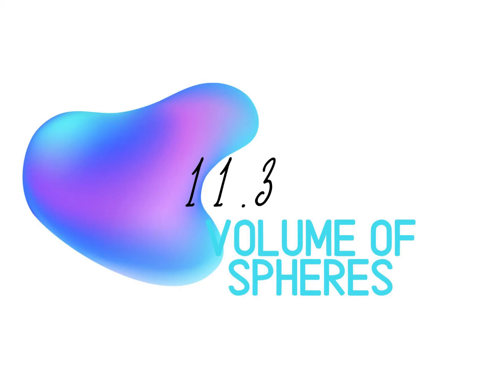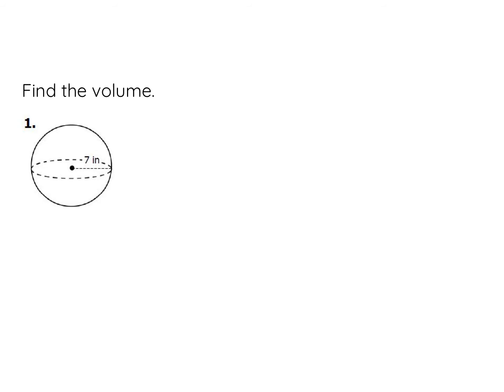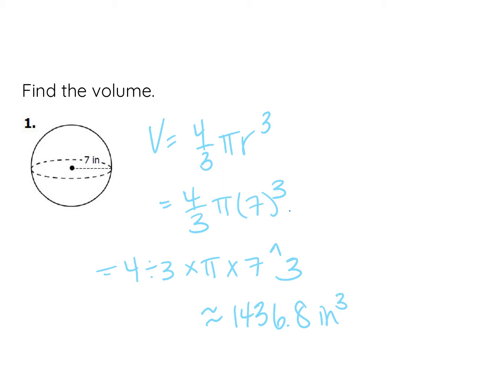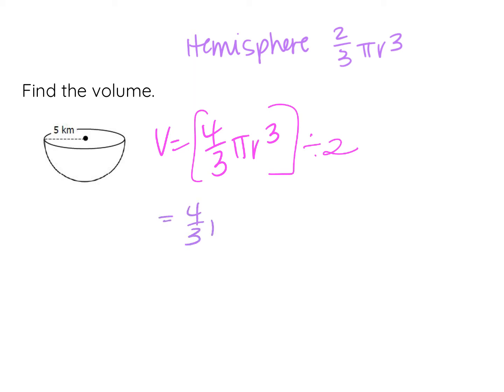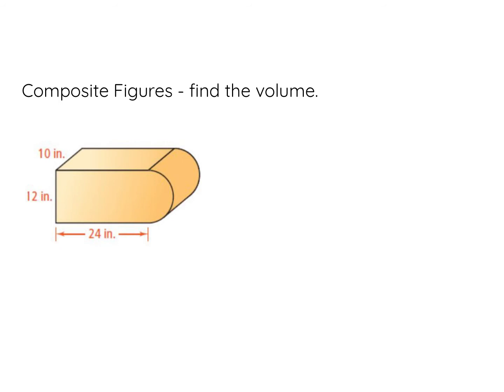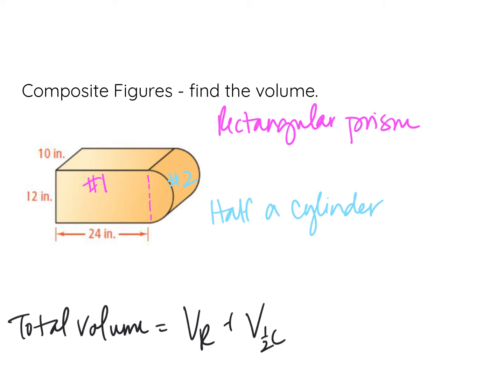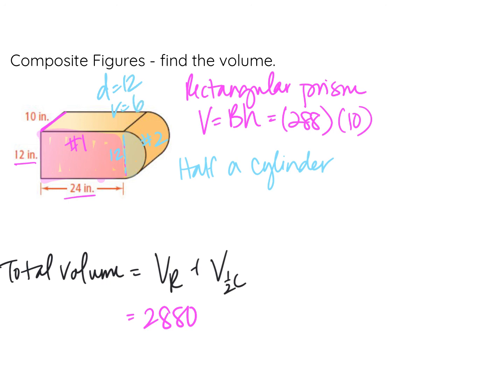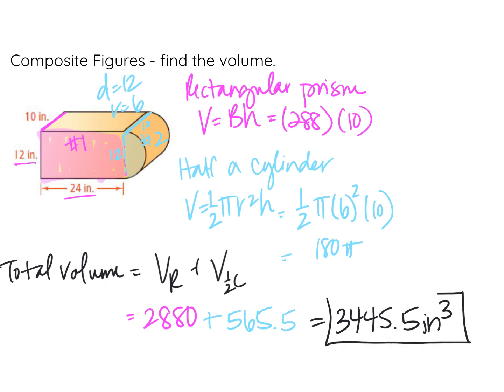11.3 - Volume of Spheres